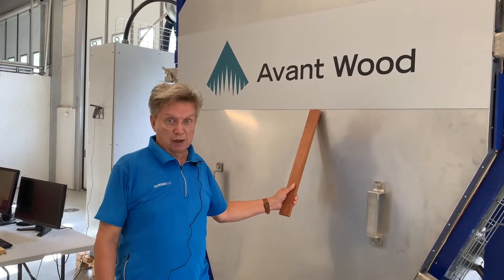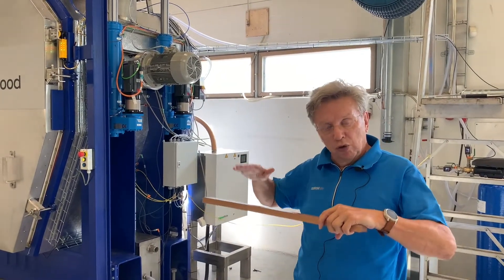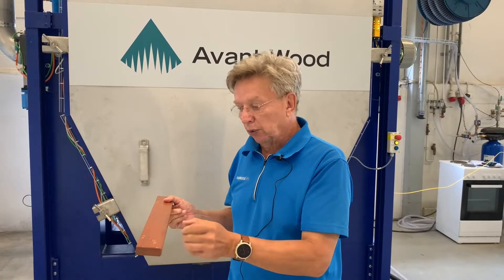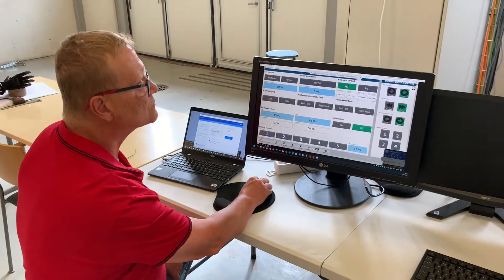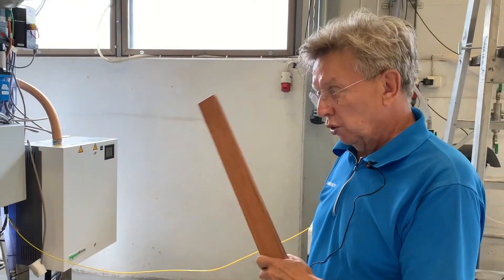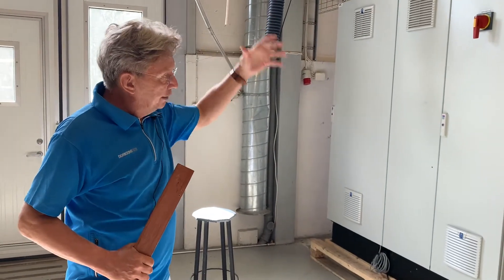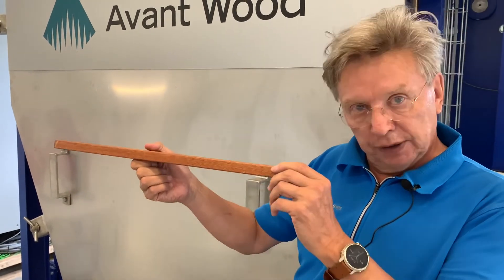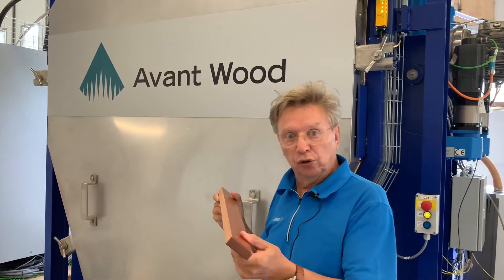Wood thermal modification kilns with optional wood densification by Avant Wood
Avant Wood from Finland makes premium wood thermal modification kilns with a twist: optional wood densification allowed you to elevate many trash wood species to noble wood standards